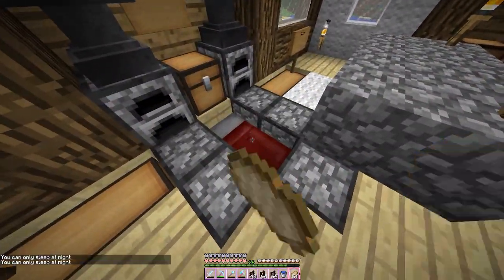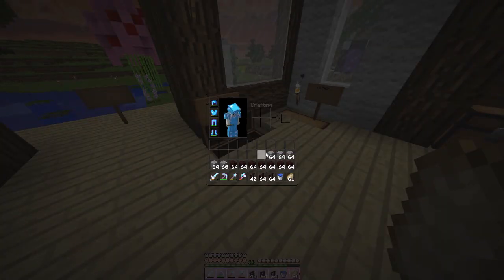Minecraft - Talon SMP #7: "Nether Decorations!"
Yah, so I started to decorated my tunnel thingy lingy!! :DD
Uploads are 12:30 PST; 3:30 EST! :)

♦IGN: Taeyang & Kouhai